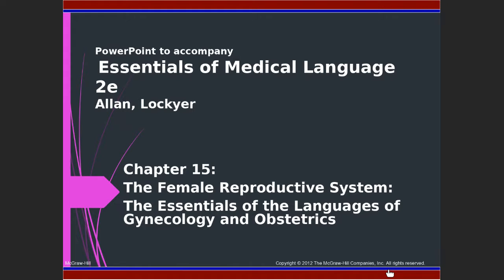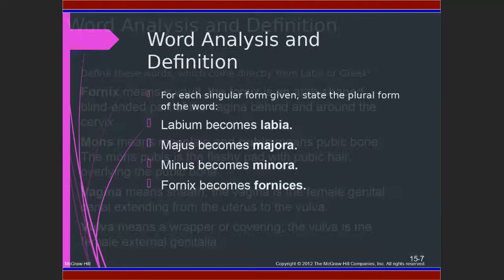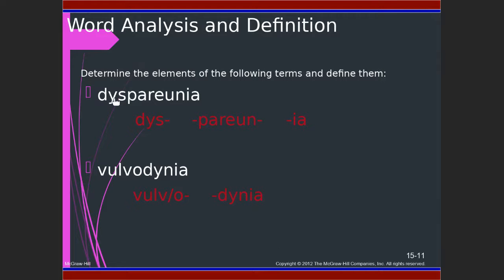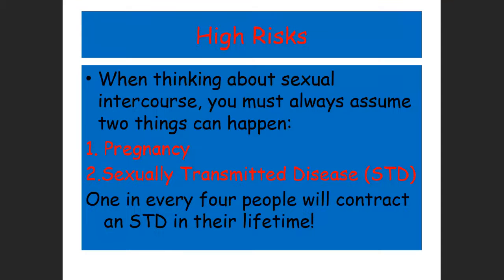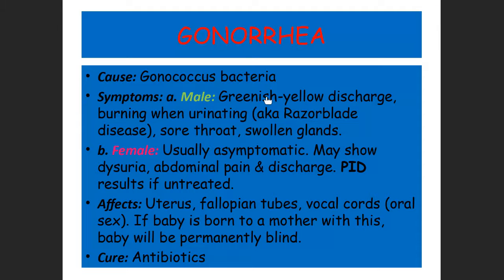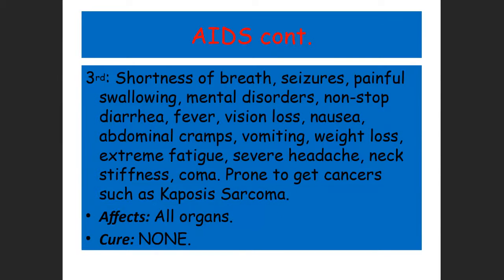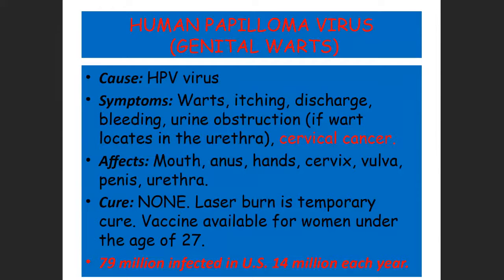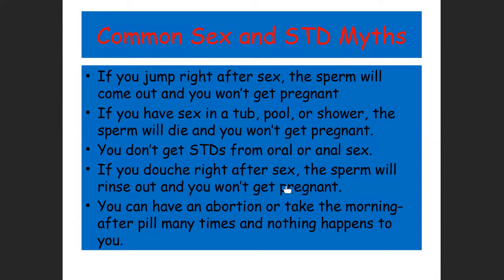HITT 1305 Chapter 15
Female reproductive system/Sexually Transmitted Diseases